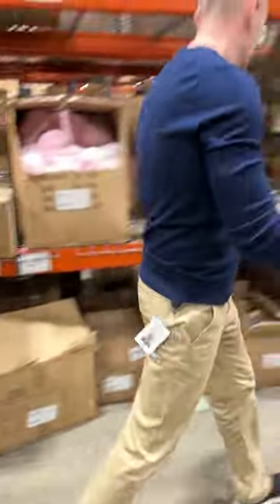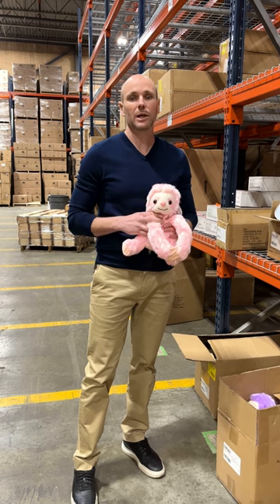Valentine's Day 2023 Plush Walkthrough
A little Plush Walkthrough at our Supply Warehouse located in West Deptford, NJ. Watch as John Burk shows you some of his favorite items (all super adorable!) in our Valentine’s Day Catalog. Be sure to shop online or contact your sales rep to place any orders. 🐻💘